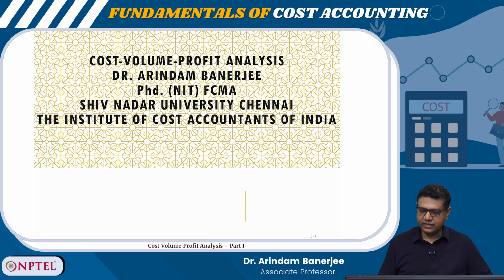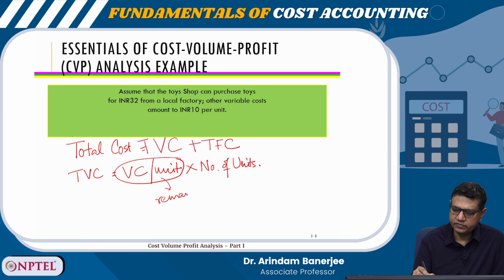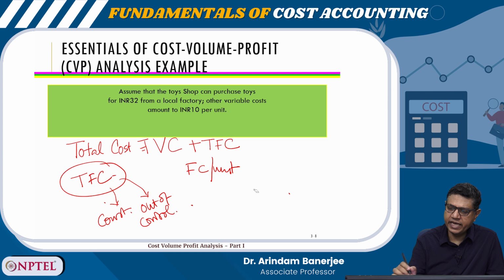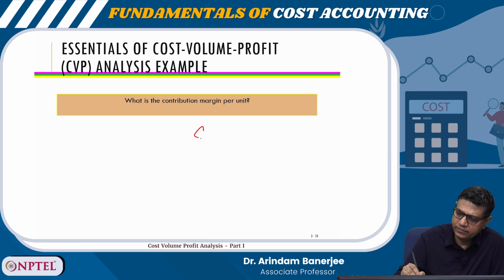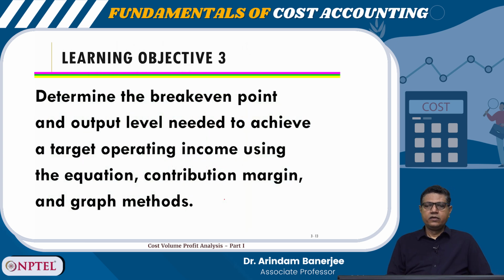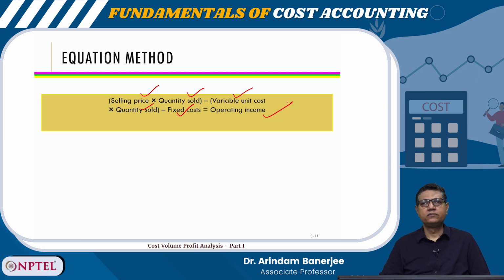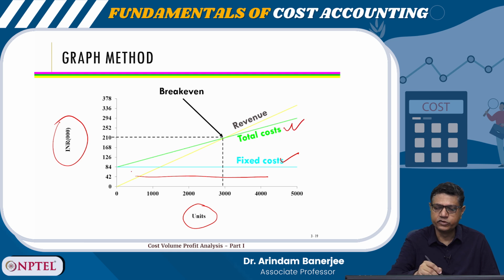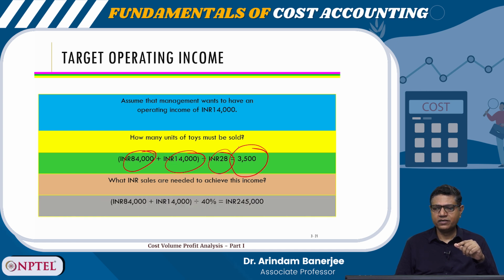Cost Volume Profit Analysis - Part I